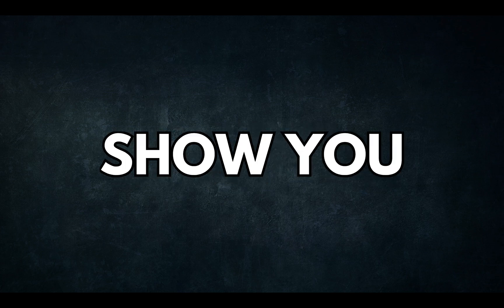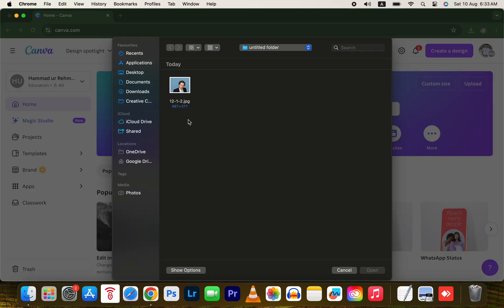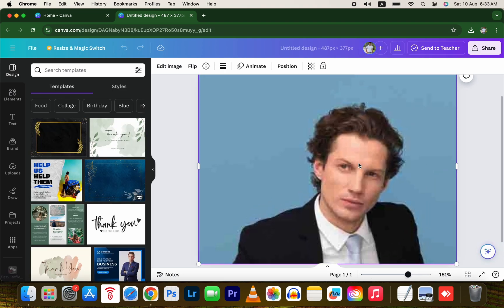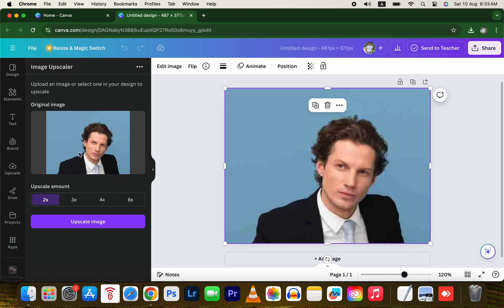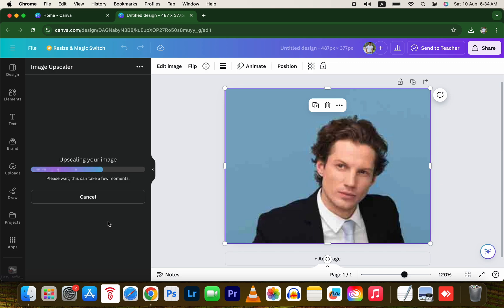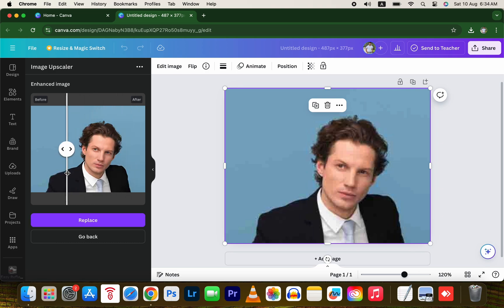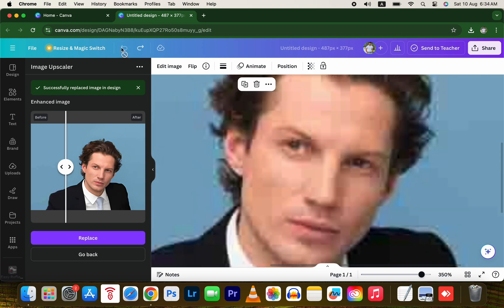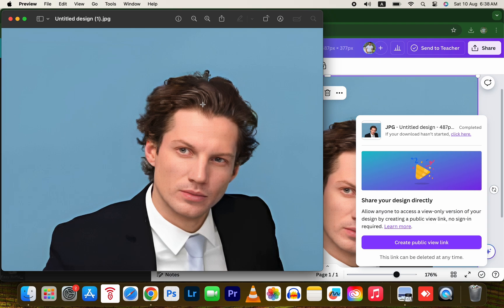How to Upscale your Image Upto 8X | Canva Tutorial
In this tutorial, I'll guide you through the process of upscaling your images using Canva's AI-powered tools. Learn how to enhance image quality and resolution effortlessly, making your visuals look sharp and professional. Whether you’re working on graphics for social media, presentations, or print, this step-by-step guide will help you get the most out of Canva's features. Don’t miss out on transforming your images with ease!